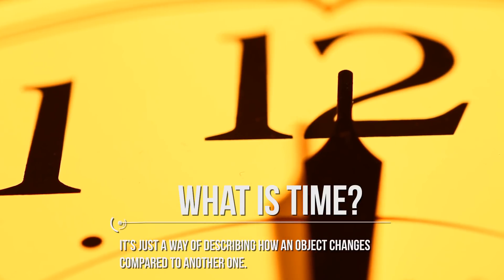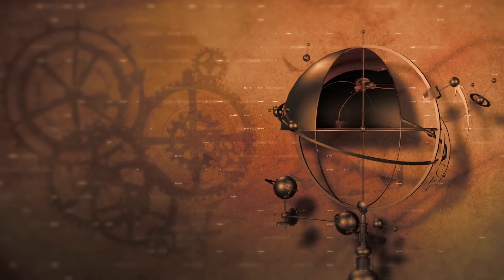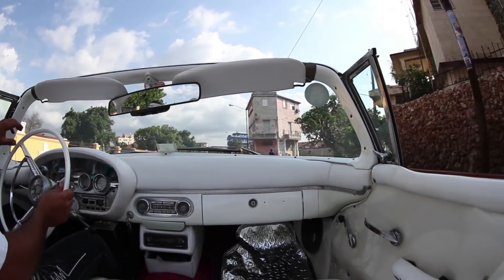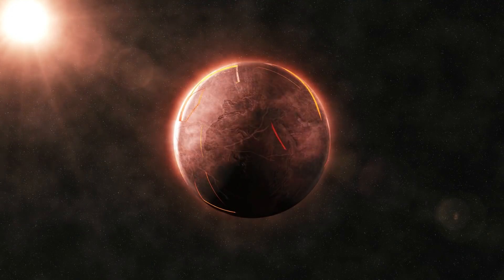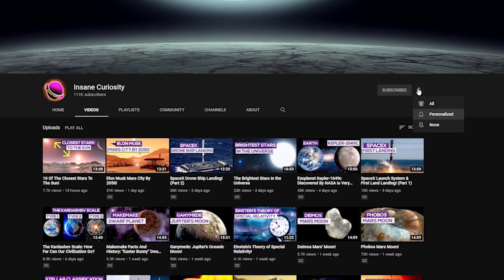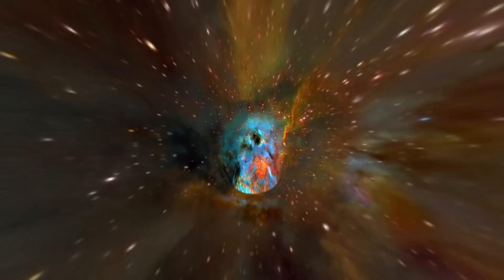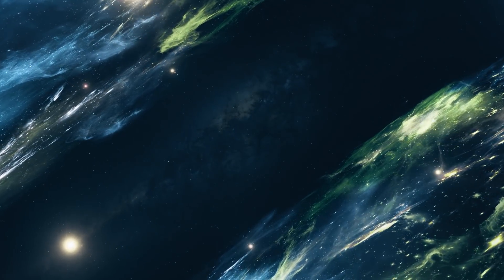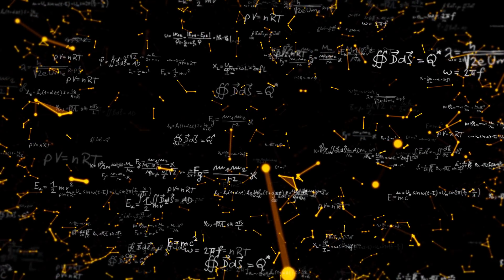Is Time REALLY an Illusion?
Time is probably the most controversial topic to discuss about. Hundreds of philosophers and scientists have tried to define it in very different ways, and each one of us could probably have his own view about it.
Time doesn’t seem to flow regularly: Have you ever waited for the end of a boring lesson which seemed to never come to an end? Or have you ever spent an entire day with your girlfriend thinking that only a few hours have passed?
Is time just an illusion? Is it the same for everyone? Are there some scientific proves of his existence? Do you want to know the answer? Stick with me and I’ll tell you everything in a moment.
Before trying to answer all these questions, let’s think about this: what is time? Time is just a way of describing how an object changes compared to another one. Let me give you a pair of examples. What is a day? It’s just a method to say that the earth has completed a rotation around its axis. What is a year? It’s a common way of telling that earth has done a complete revolution around the Sun. This definition of time leads to some tricky and astonishing conclusions, as an example on Venus a day lasts longer than a year.
Time has been a crucial element in the description of nature, and it has always been described as something immutable. As a matter of fact Newton, one of the most brilliant scientists ever, talked about absolute space and absolute time. These assumptions were useful to create his theory of gravitation, which explains how planets orbit around the Sun and why everything falls to ground on earth.
When do we use time in Physics? Always! One of the most common quantities in science is velocity, which describes how a position of something changes in time. A lot of other quantities such as the energy of a moving object are linked to velocity.
Therefore what we consider as a true scientific assumption, sometimes turns to be just a small approximation of a much larger theory. Is it true that time is non-variable and universal? Do we share the same “time”?
All scientists at the end of nineteenth century would have given a positive answer to this question, but they didn’t know that a young deustch man, studying in Zurich was going to prove them wrong, unraveling one of the most shocking discoveries in human history. Do you want to know its name? Albert Einstein.
In 1905, the so called “annus mirabilis”, he came out with four research papers containing the famous theory of “Special Relativity” and other studies on different subjects, particularly one regarding the photoelectric effect lead him to a Nobel prize in 1921.
What is this theory about?
Let’s start from the main principle that Isaac Newton and Galileo Galilei used to describe the world in a scientific way: the principle of relativity.
Have you ever heard something about it? If not, don’t worry, it’ very simple. It states that laws of physics must remain the same in systems which differ from a constant velocity. As an example, if we carry two identical experiments, one in a laboratory, and one moving at a fixed velocity on a bus, they must lead to the same results and the form of physics laws is exactly the same in both the systems.
This is the reason why when you are on a train in a station and you look from the window you can’t tell if you’re moving, or you’re standing still while other trains are moving.
By starting with such a common principle, Newton and Galilei elaborated a way of composing velocities of two different systems. If a car moves at 40 mi/h and a bus goes in the same direction at 60 mi/h, the driver of the car has the perception of being stationary and seeing a bus mowing at 20 mi/h. On the other side if two cars crash against each other at 30 mi/h, the impact will be the same of a single car hitting on a standing wall with a velocity of 60mi/h.
Is this true for everything?

Credits: Ron Miller
Credits: Nasa/Shutterstock/Storyblocks/Elon Musk/SpaceX/Esa
Credits: Flickr

Video Chapters:
00:00 Introduction
00:44 What is Time
02:55 The Principle of Relativity
05:28 Einsteins Theory
07:30 General Relativity